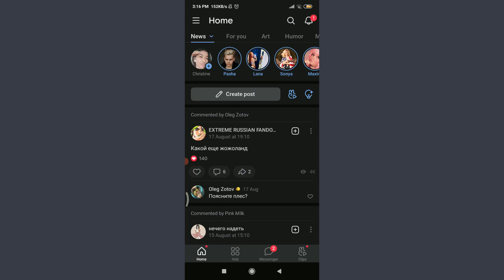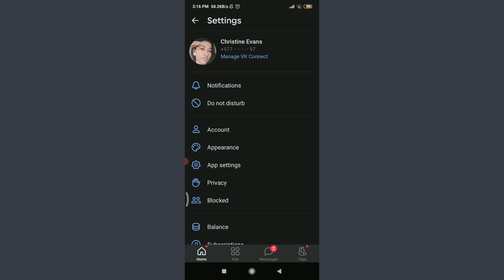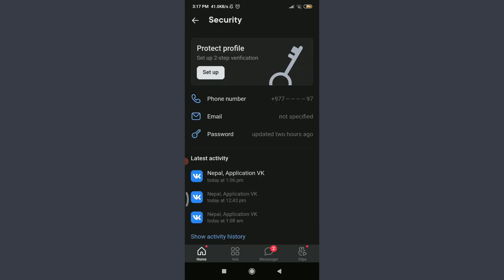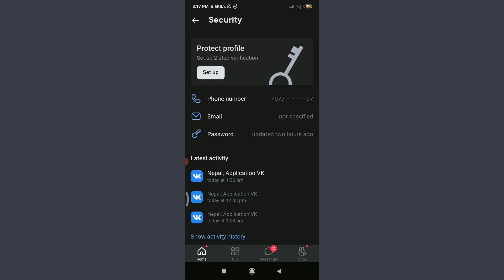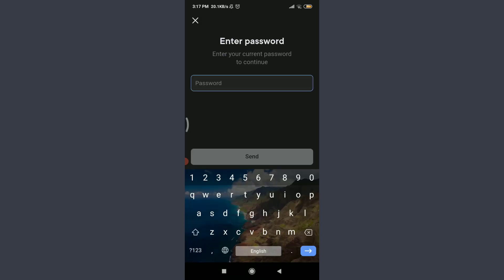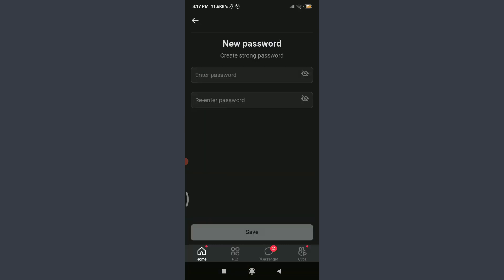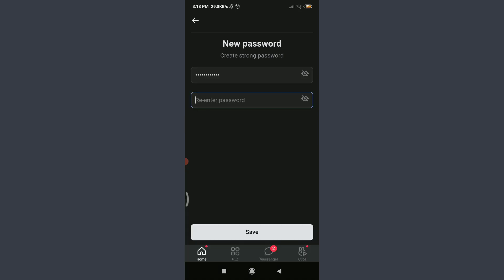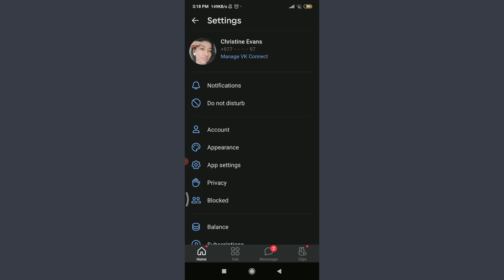How to Change Password of VK App | 2021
In this video I will guide you in step by step process on how to Change Password of VK App.

STEPS REGARDING :
1.
2.
3.